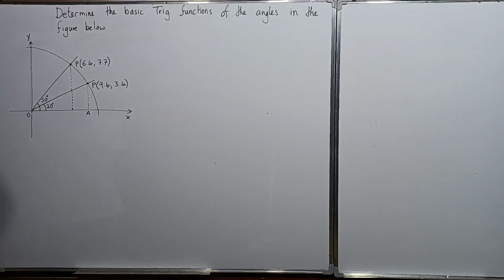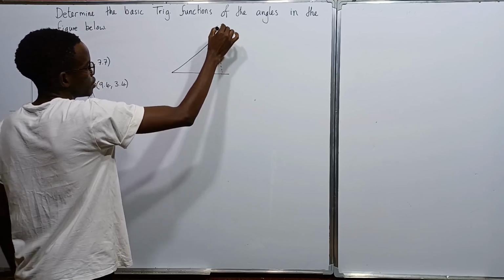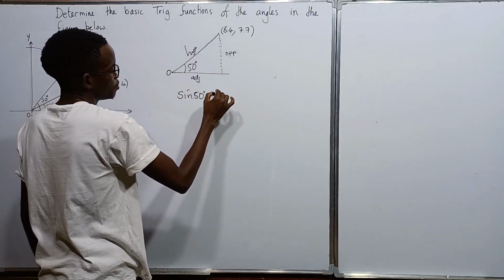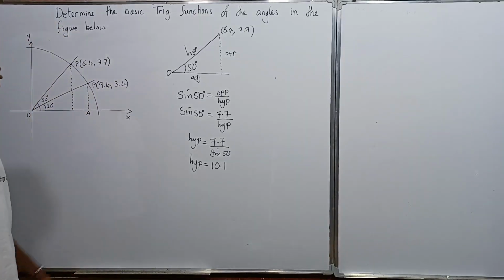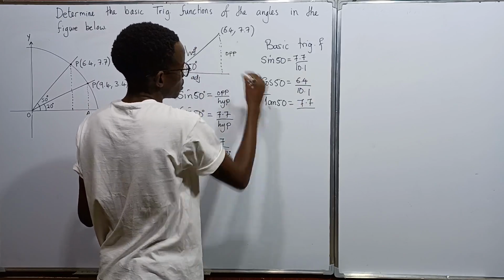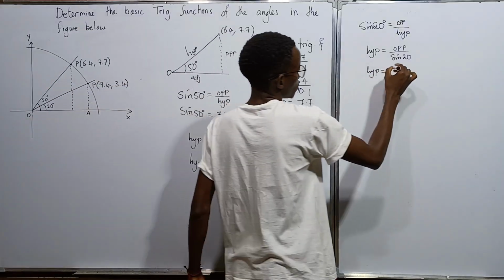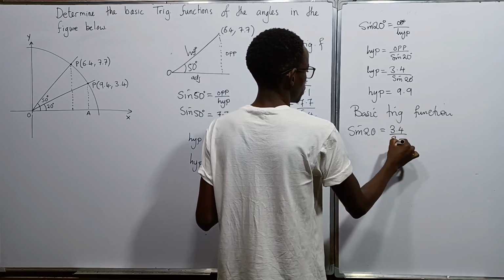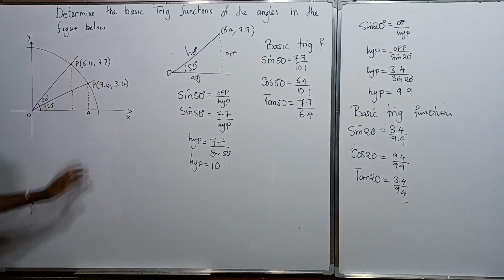Determine the basic trig Functions